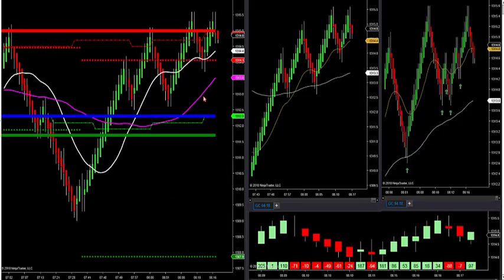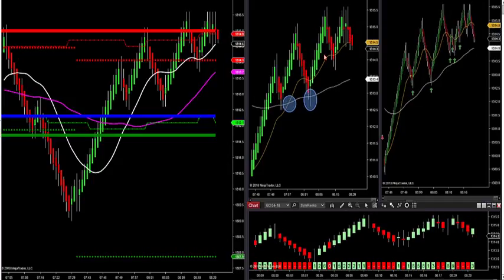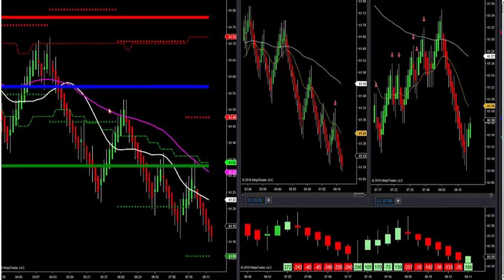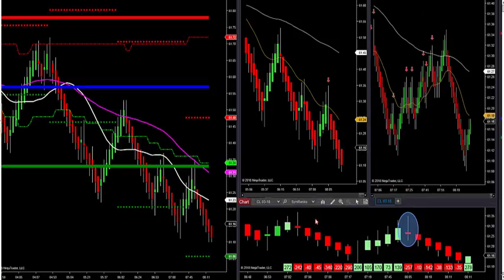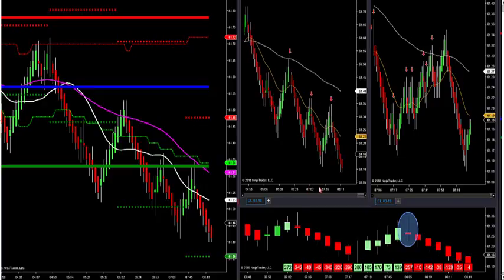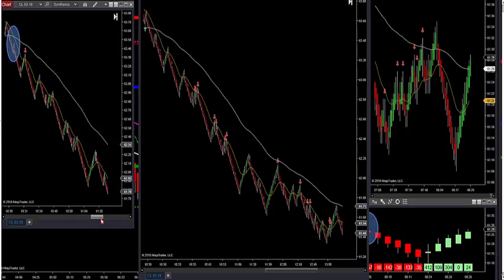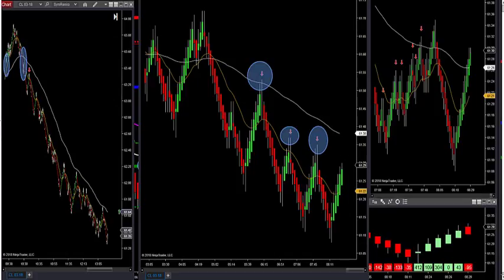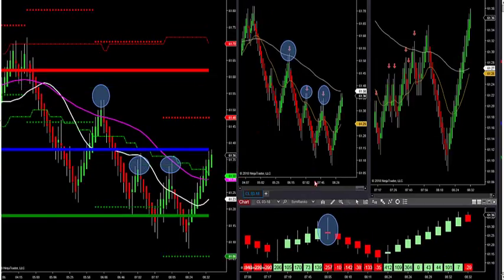2-8-18 How To Match Up Arrow Retracements With Market Delta DayTradingTheFutures.com